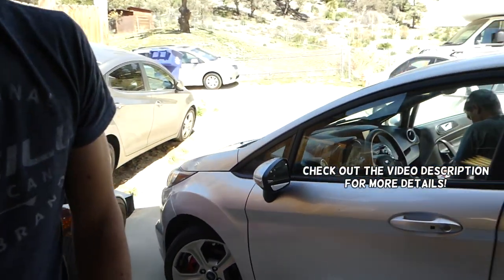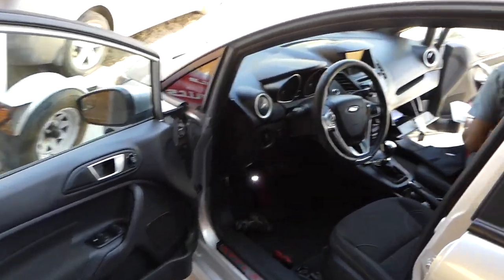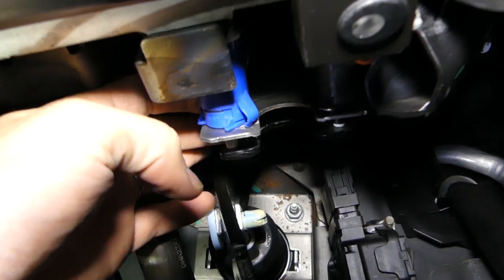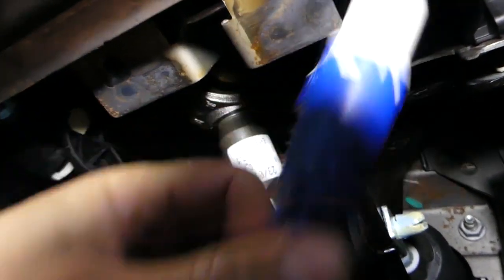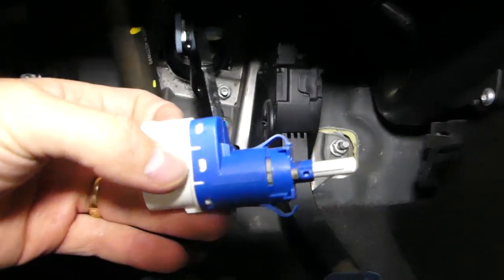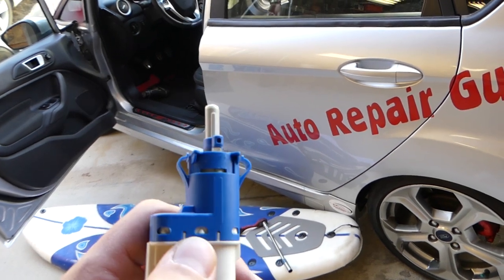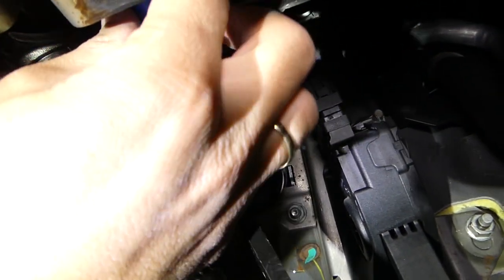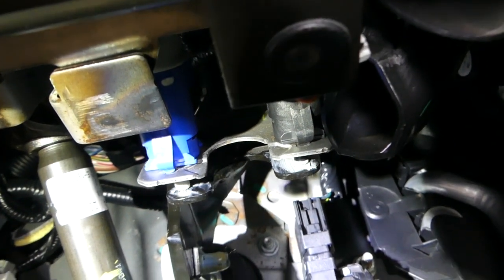FORD FIESTA BRAKE LIGHT SWITCH REPLACEMENT REMOVAL MK7 ST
FORD FIESTA BRAKE LIGHT SWITCH REPLACEMENT REMOVAL MK7 ST 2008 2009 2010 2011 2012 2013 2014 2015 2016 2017
Hey guys, in this video we will demonstrate how to remove and replace the brake light switch on Ford Fiesta MK7. The video was made on a 2015 Ford Fiesta ST brake light switch replacement. Fiesta Repair Videos Playlist ( we will have almost 200 Fiesta Videos)
This video might be helpful on the following models:
2008 Ford Fiesta Brake Light Switch Removal Replacement ST
2009 Ford Fiesta Brake Light Switch Removal Replacement ST
2010 Ford Fiesta Brake Light Switch Removal Replacement ST
2011 Ford Fiesta Brake Light Switch Removal Replacement ST
2012 Ford Fiesta Brake Light Switch Removal Replacement ST
2013 Ford Fiesta Brake Light Switch Removal Replacement ST
2014 Ford Fiesta Brake Light Switch Removal Replacement ST
2015 Ford Fiesta Brake Light Switch Removal Replacement ST
2016 Ford Fiesta Brake Light Switch Removal Replacement ST
2017 Ford Fiesta Brake Light Switch Removal Replacement ST